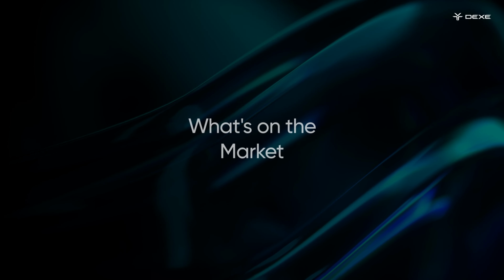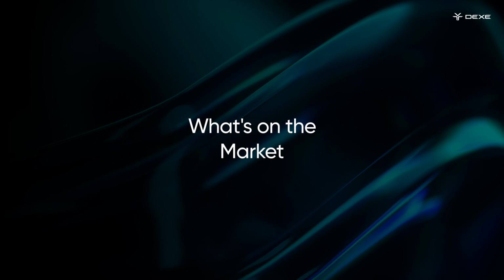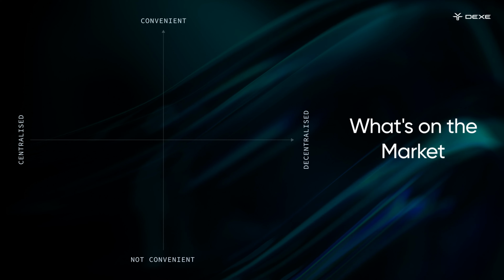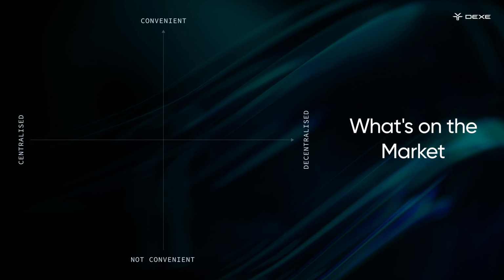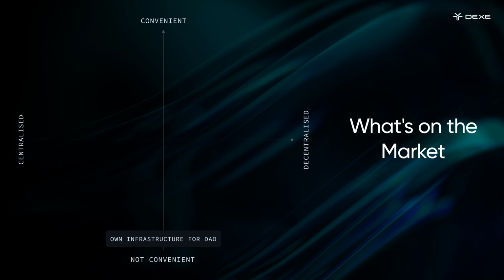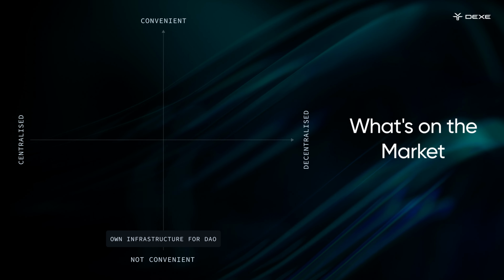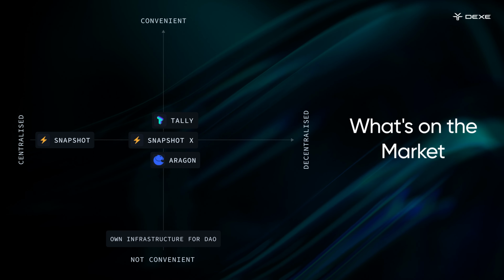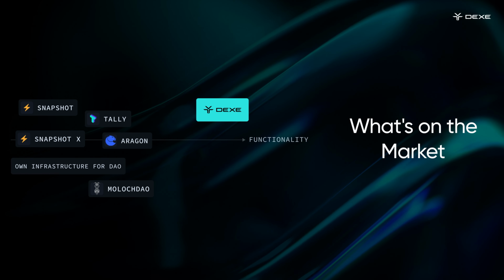Unveiling DAOs: What's on the market? | DeXe DAO Studio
Creating a decentralized autonomous organization (DAO) is more complex than it appears. It entails establishing discussion forums and proposal systems, setting up multi-sig for treasury management, ensuring the security of the treasury, configuring notifications and services to facilitate voting, and managing operations across both on-chain and off-chain domains. Creating a full-fledged DAO is expensive, labour-intensive, or even impossible without appropriate infrastructure.

In this video, the CEO of DeXe DAO Studio, Serhii Kravchenko, speaks about the current state of the DAO market:

🔹Why are most existing DAOs centralized in practice?
🔹Uncover the vital infrastructure needed for a DAO's creation and success.
🔹An insightful breakdown of the so-called DAO builders and why they don't work.
🔹Learn how DeXe DAO Studio is revolutionizing this space, filling critical market gaps with innovative features and functionalities.

Watch this video and discover the unique features that push the limits of DAO applications beyond the norm. Explore what you need to craft and lead next-generation DAOs.